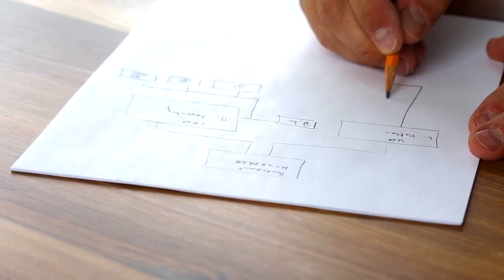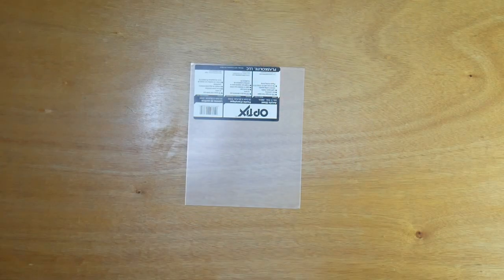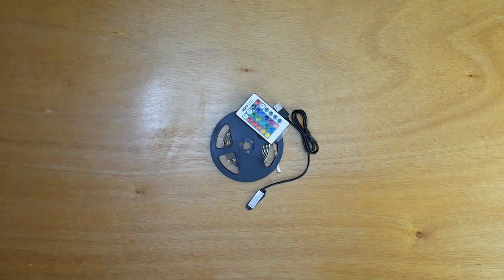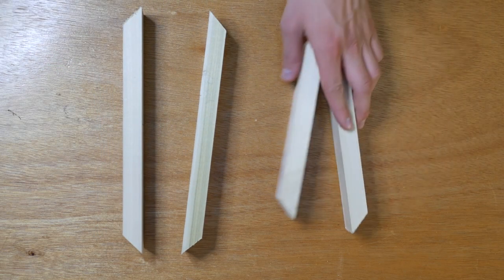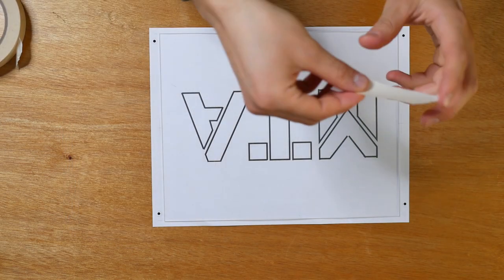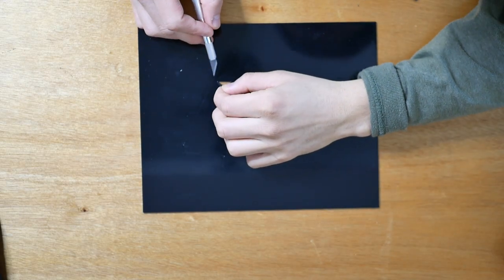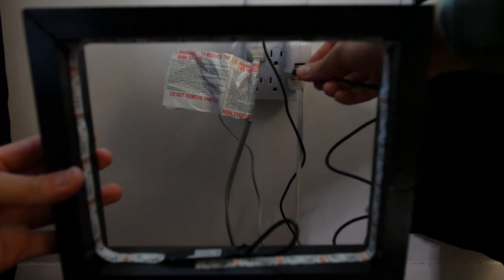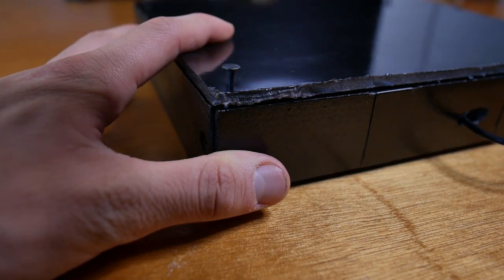How To Make A Sign For Your ATM Business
This video I will explain why having a sign next to your ATM is beneficial and profitable. You will make a return on your investment within a week or so.

You will learn how to make a sign for your ATM business from scratch. I will show you all of the tools that I use to create a sign. This sign is customization and you can change the colors so that more people see it and will increase your daily transactions.